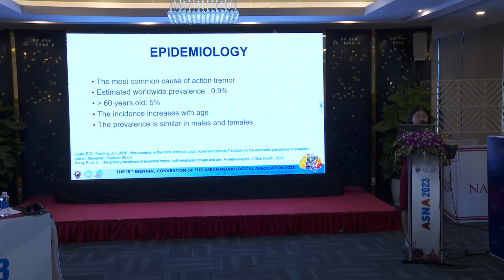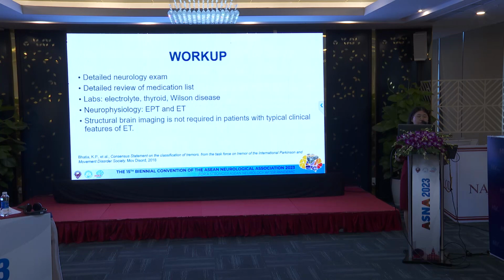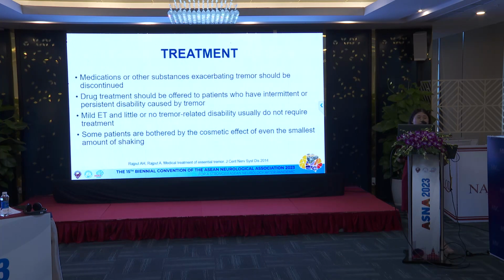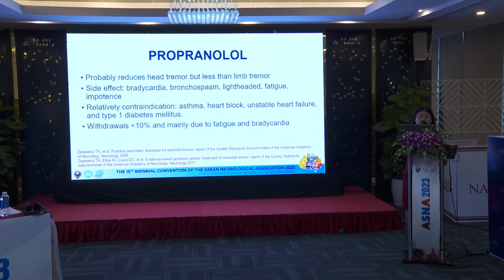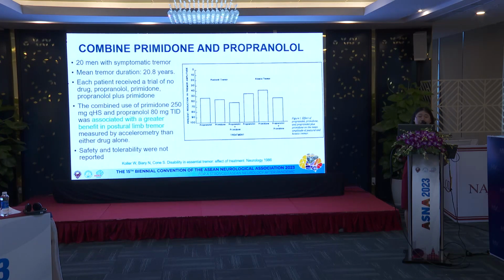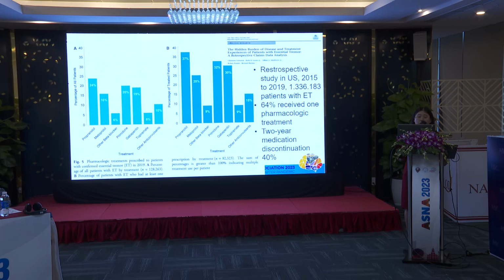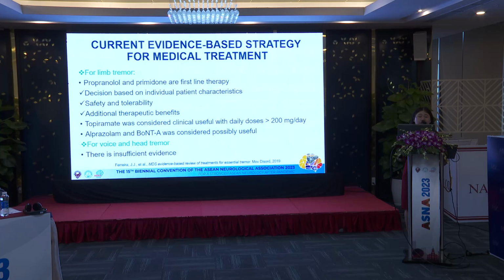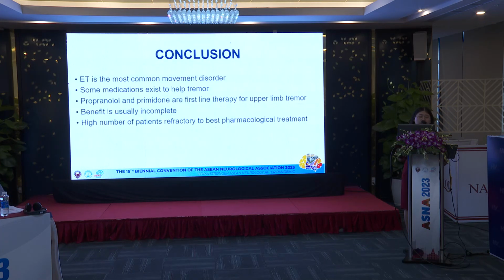(ASNA2023) MOVEMENT DISORDERS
Presentation title: Medical therapy for essential tremor
Speaker: Dr. Dang Thi Huyen Thuong (Vietnam)